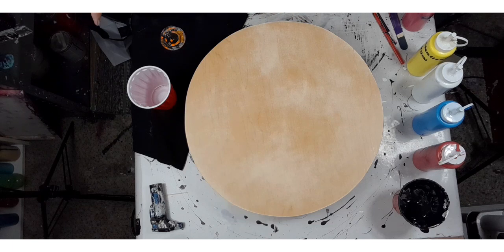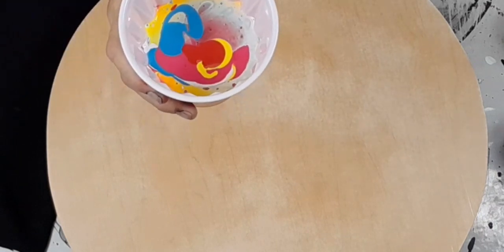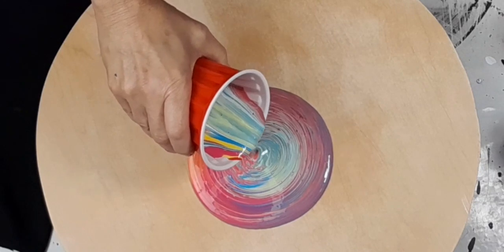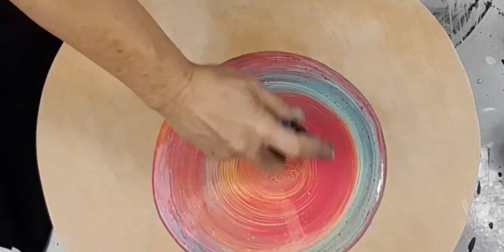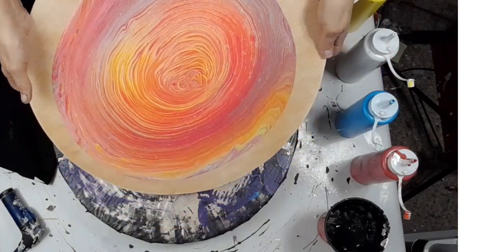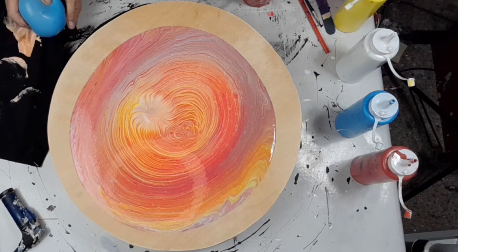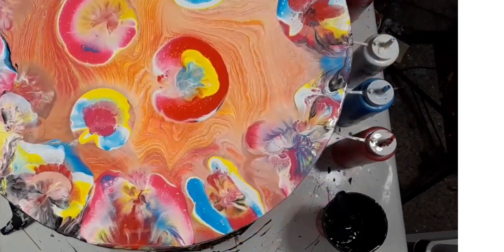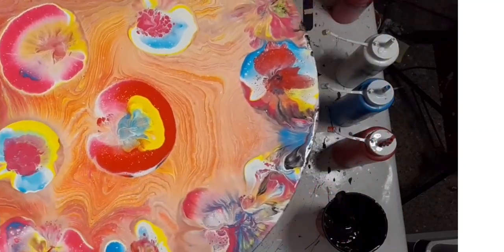#50 How to do a Balloon Smash Ring Pour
Musician: jo'el

Musician: Jeff Kaale

Si Frost. Frosty Eye Kandi

Lance Travis

And all our Jellybeans in our Facebook Group The Acrylic Crazy Train